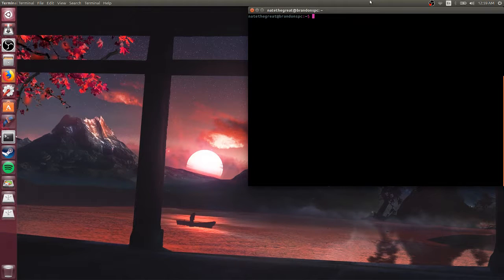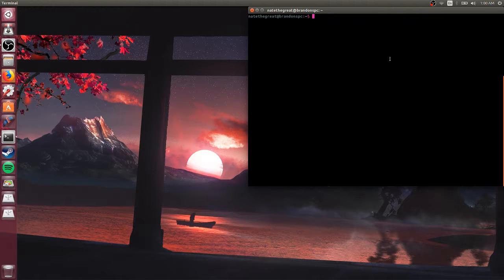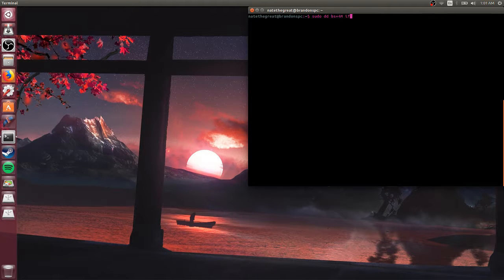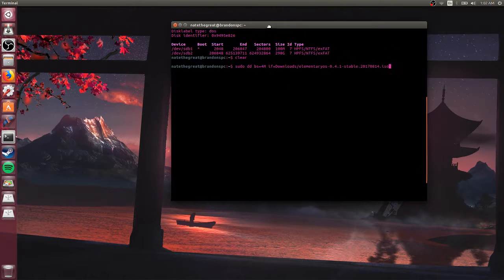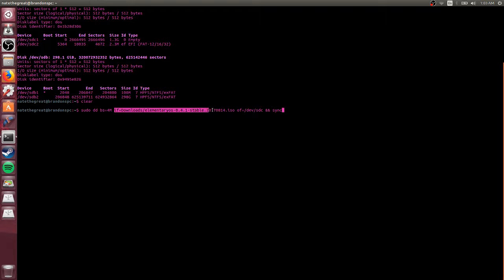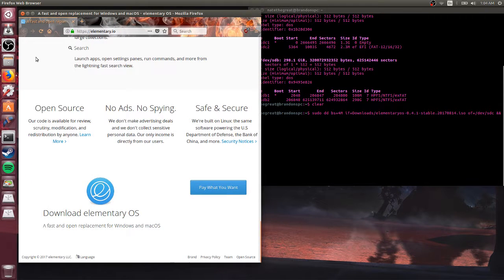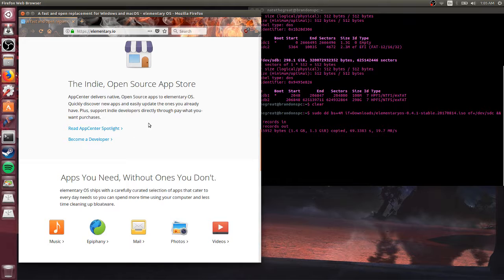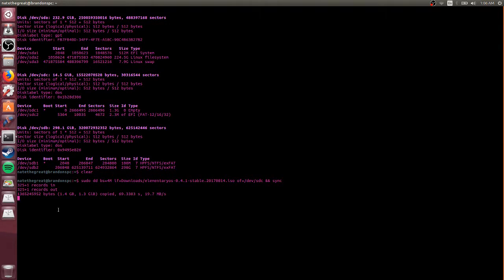Easiest way to make a bootable USB in Linux!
Simple command line to make your day easier!